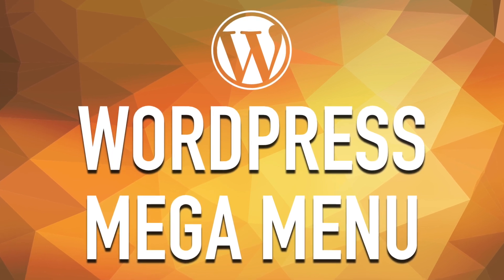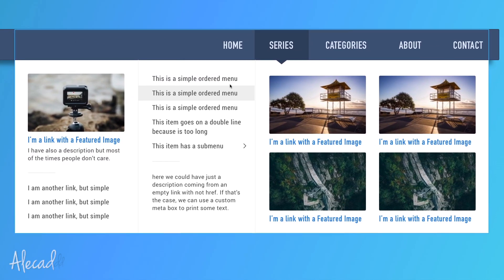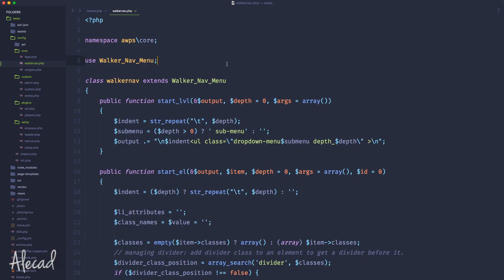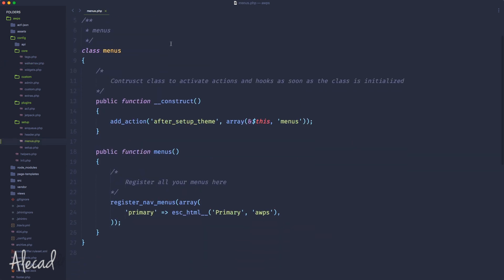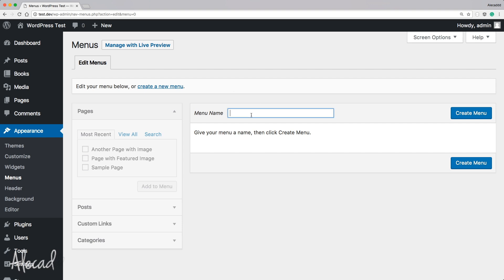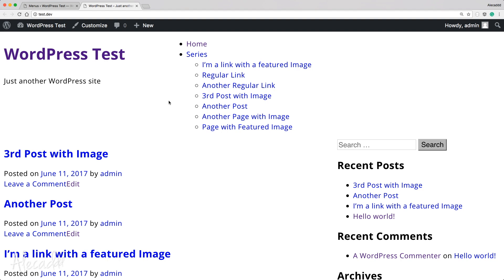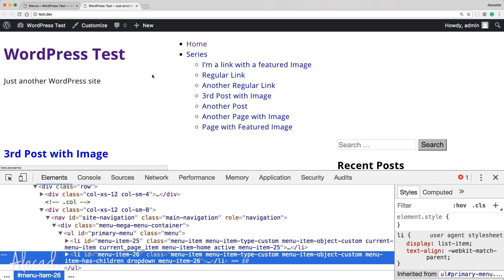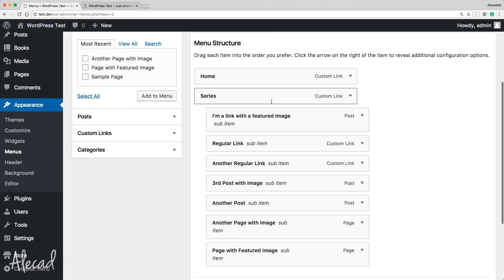How to Create a WordPress Mega Menu from Scratch - Part 1